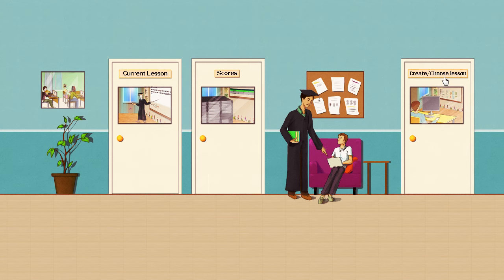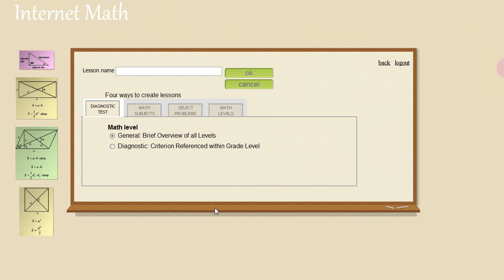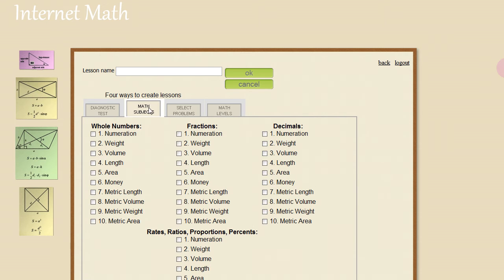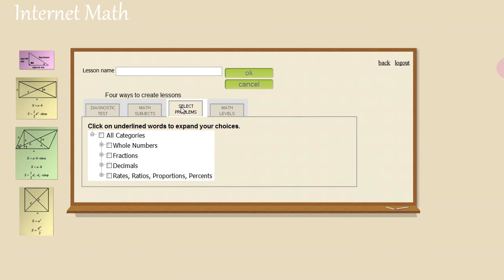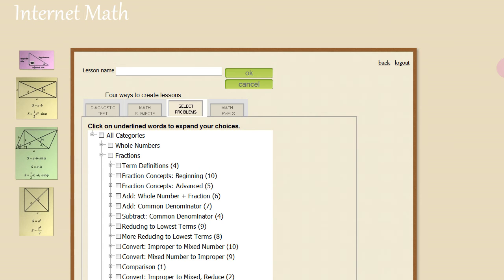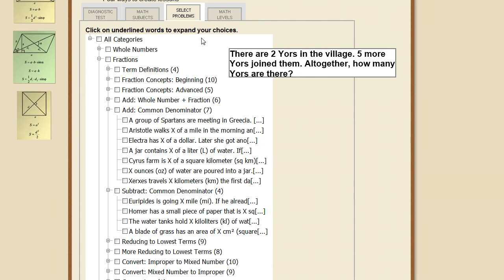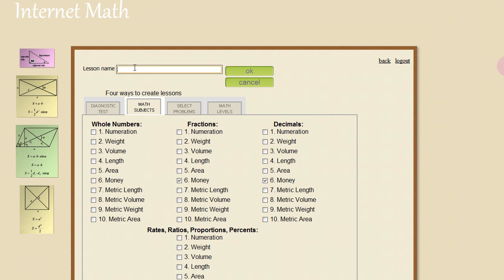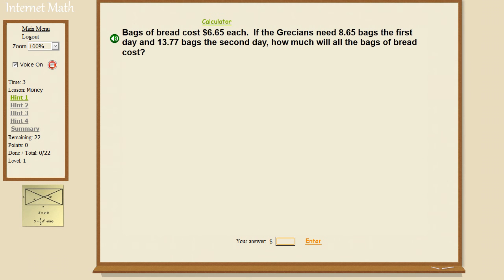Parent and Student Instruction for Completing Lessons in InternetMath.net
This shows a parent or student how to create lessons for a single student in InternetMath.net.